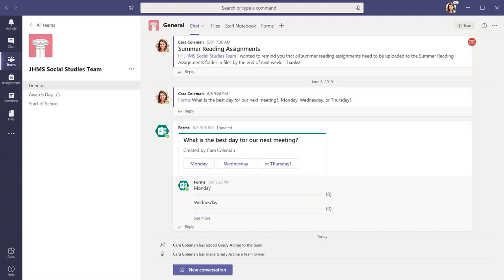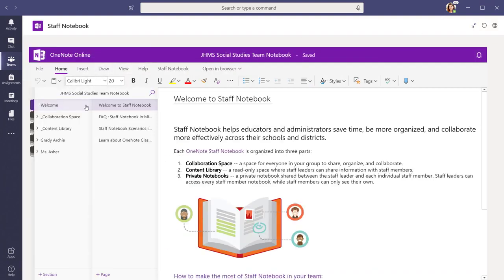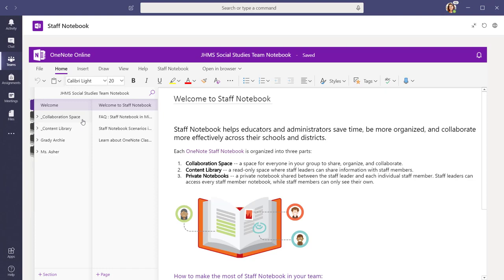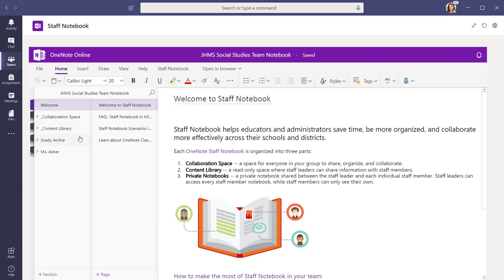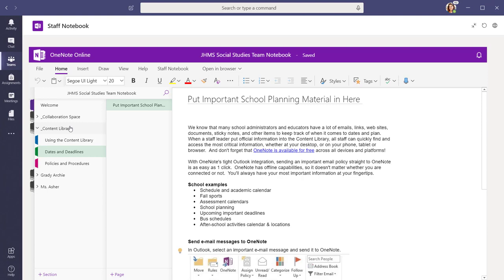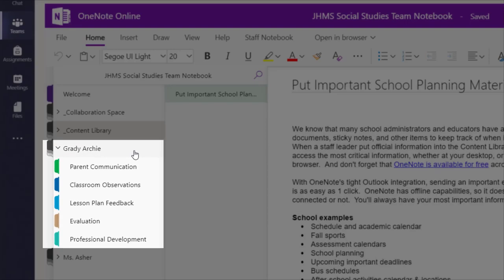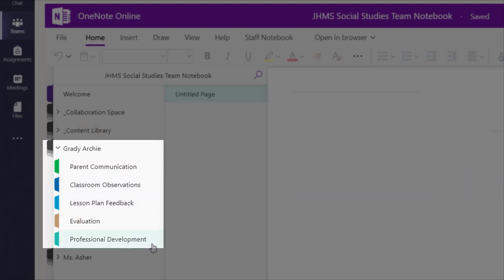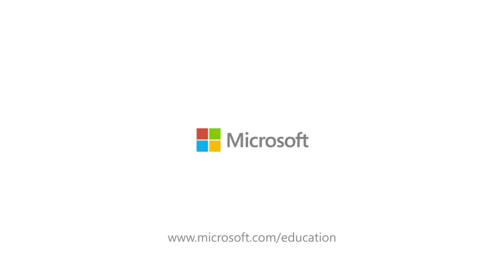Microsoft Teams - Staff Teams Notebook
All Staff Teams have a built in OneNote Staff Notebook. In the OneNote Staff Notebook, administrators can share important documents and forms in the Content Library, staff members can collaborate on a project in the Collaboration Space, and team leaders can provide private feedback regarding classroom observations and establish personalized professional development plans for every faculty member in each staff member's personal section.

School and district departments, such as Social Studies, can create Staff Teams and utilize the Staff OneNote Notebook to keep all of their work organized. The entire team can use the collaboration space for curriculum writing, meeting notes, and sharing resources. The private spaces for each staff member can be utilized for professional development plans, class observation notes, and lesson feedback.